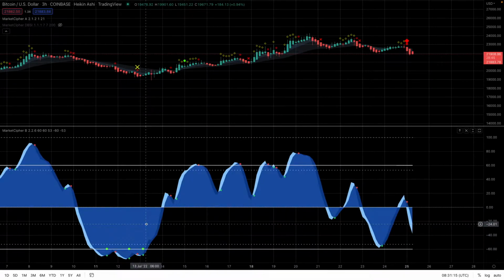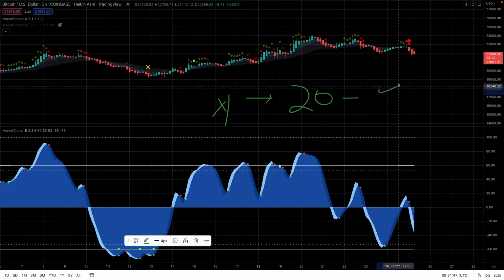Momentum Wave Revisited.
Again, the goal of this video is to re-touch on Momentum wave using different explanation. Sit back and enjoy.